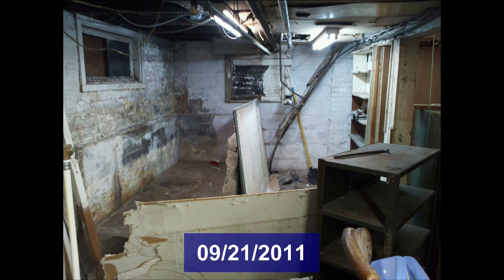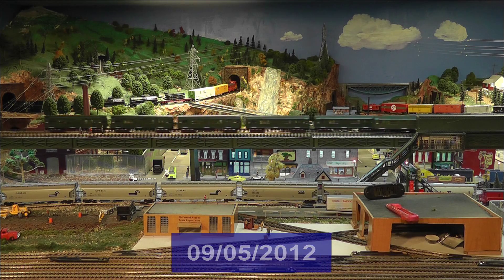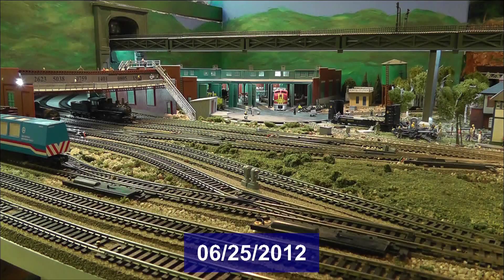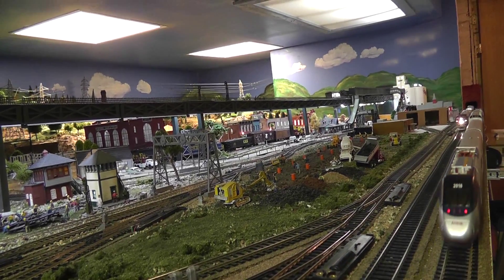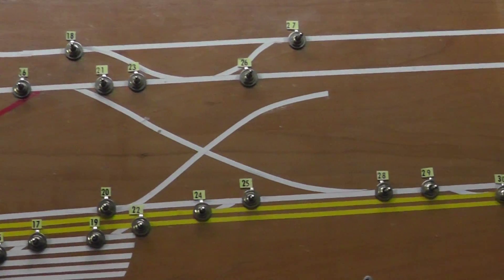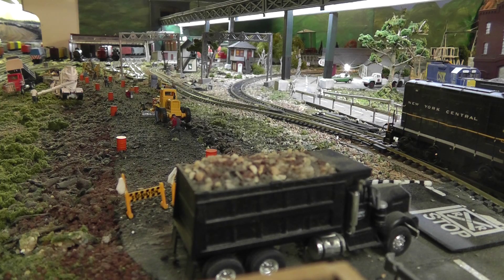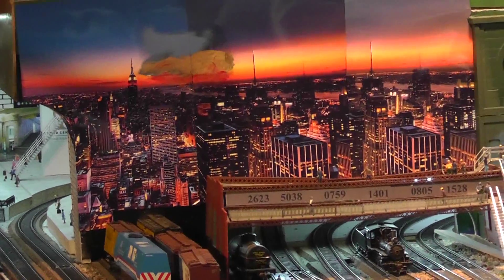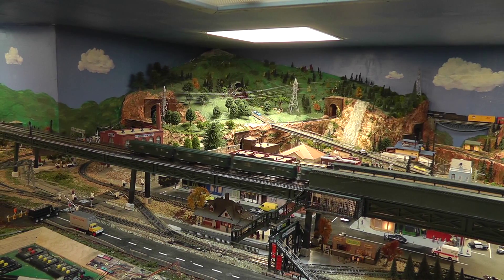First Anniversary Video of My H.O. Trains (2D or 3D)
First anniversary update video of my H.O. Train layout which was started on September 20th, 2011.